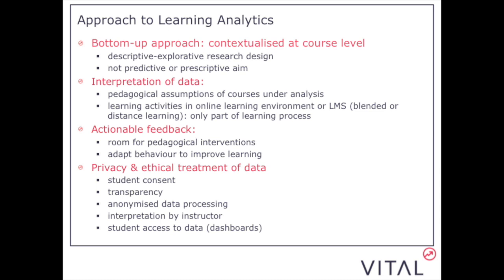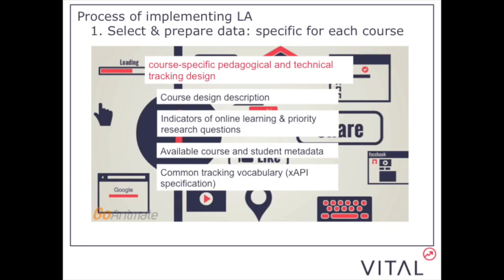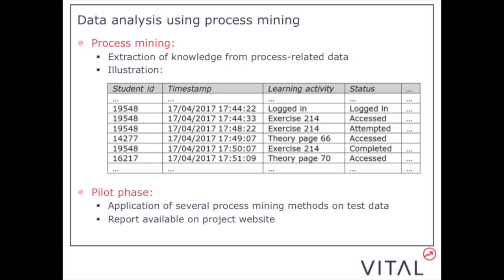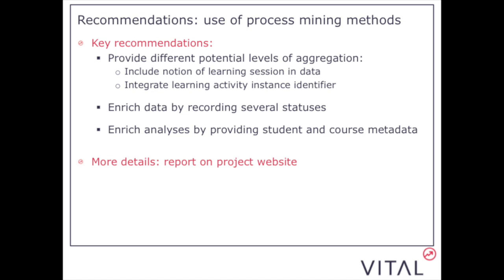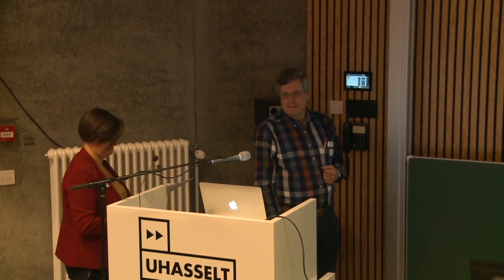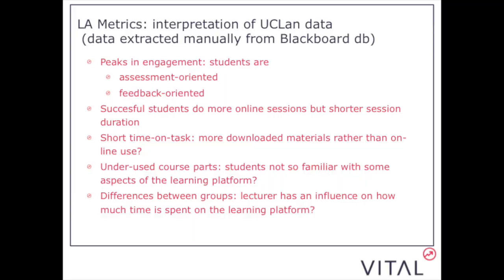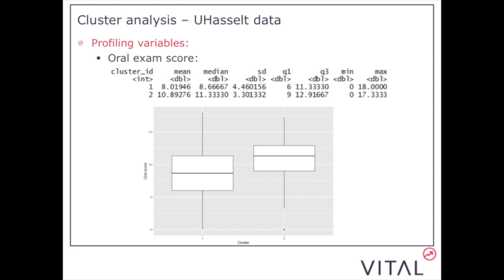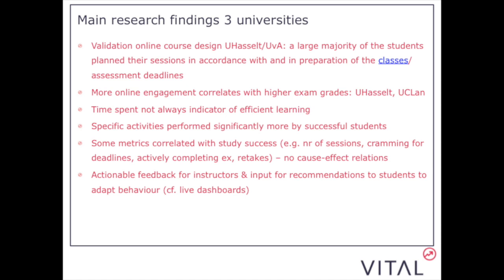VITAL project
Deze video gaat over het VITAL project